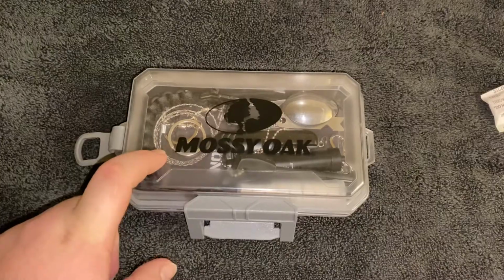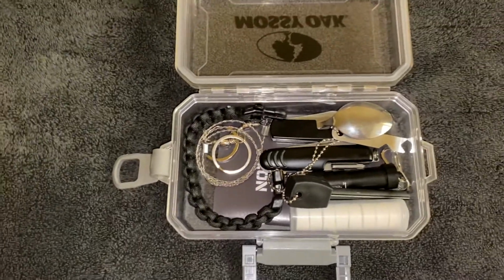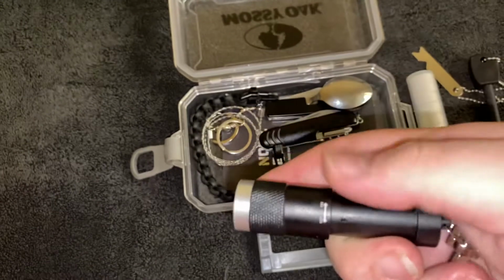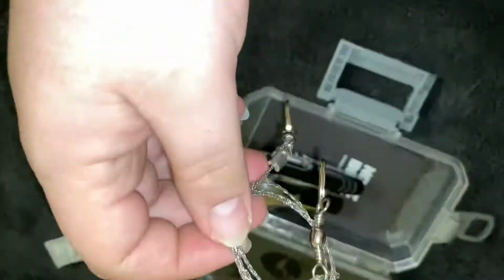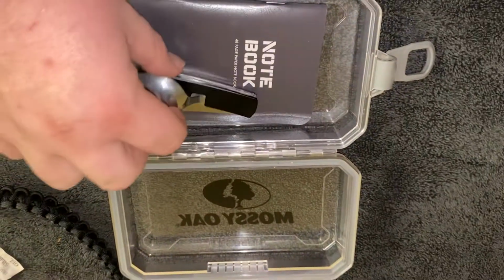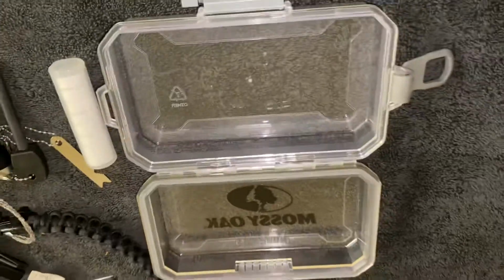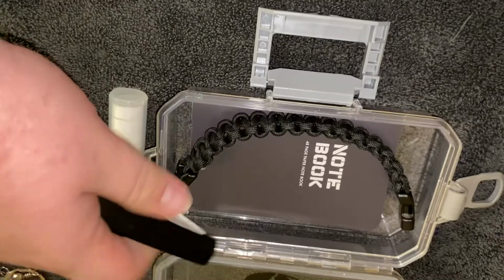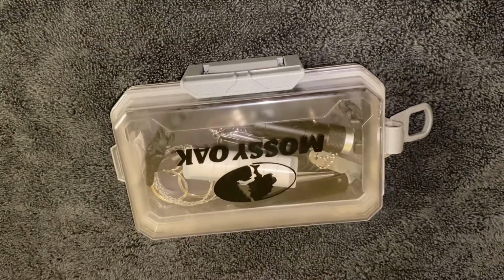Mossy oak survival kit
Mossy oak kit grab and go